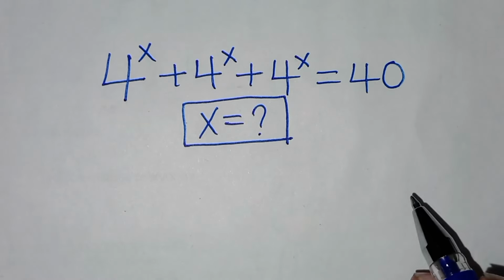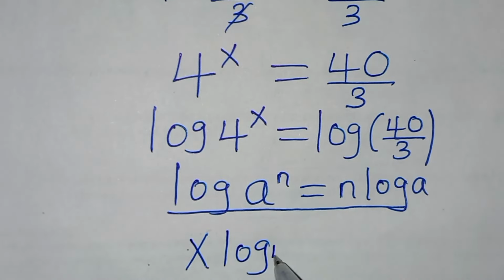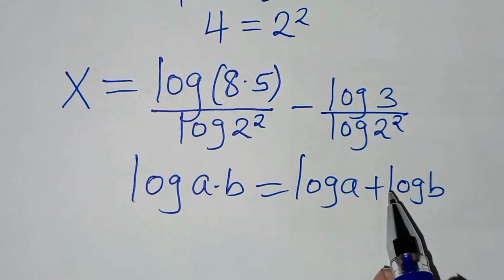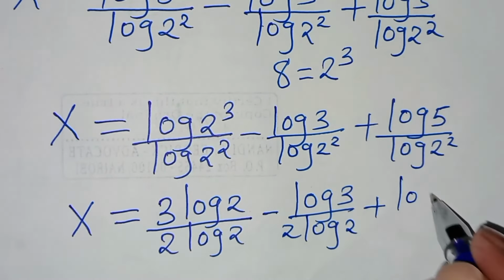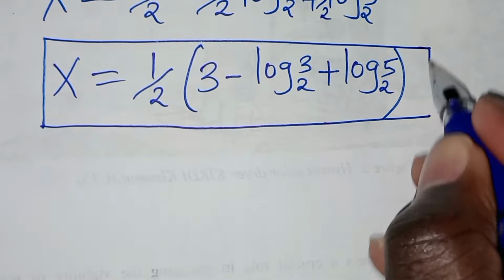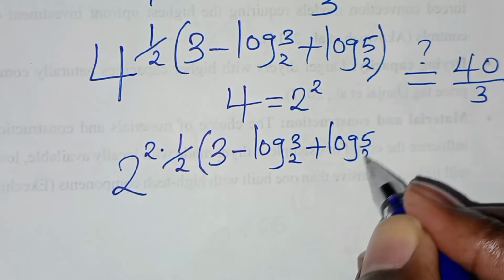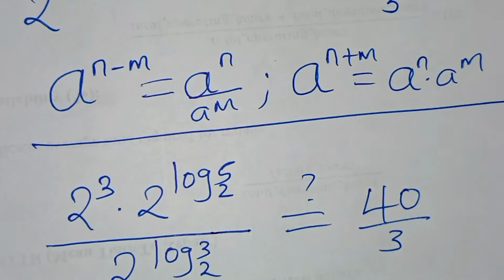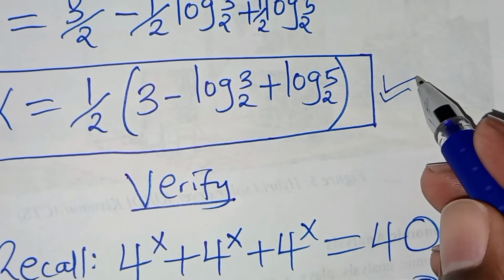Germany | Can you solve this?| Math Olympiad